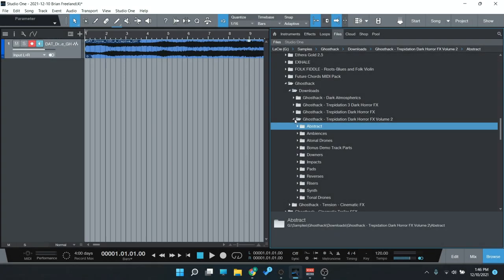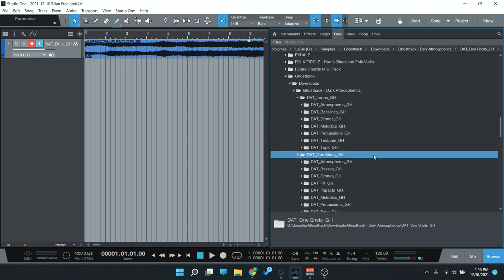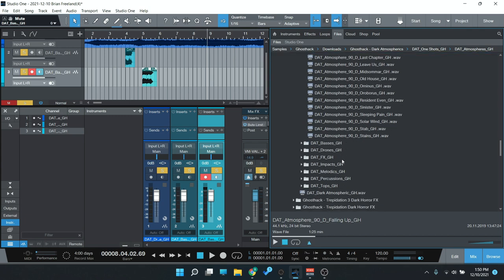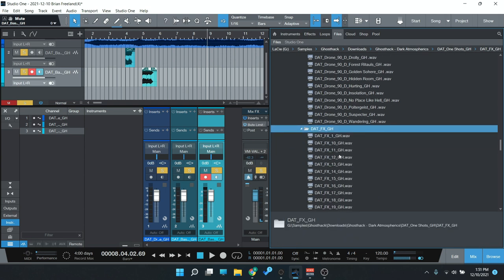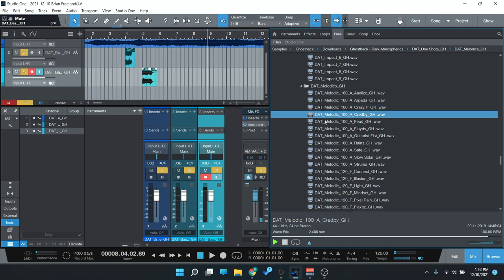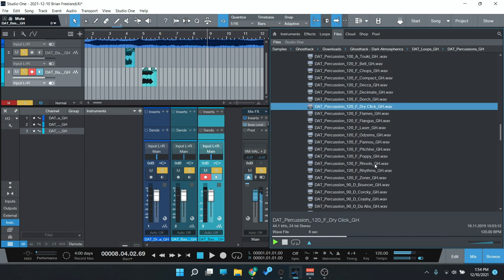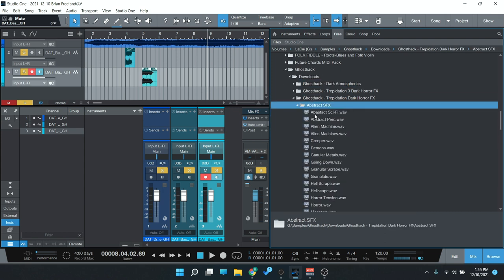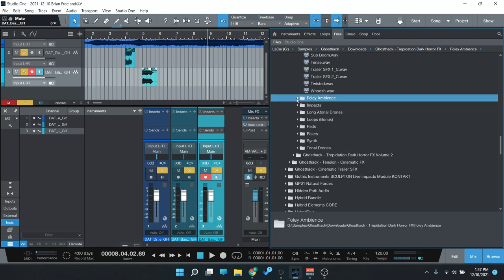Checking out the Ghosthack Dark Atmosphere Bundle!